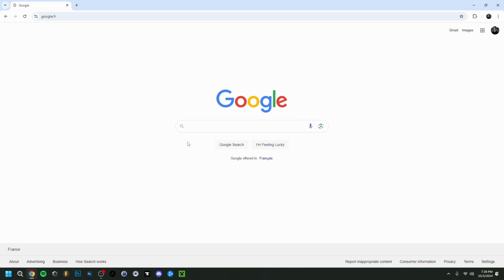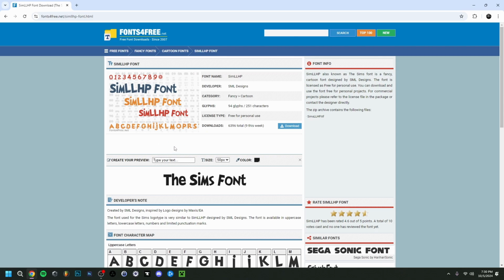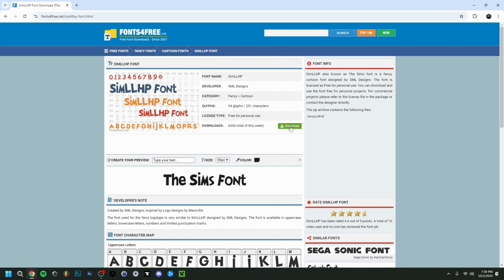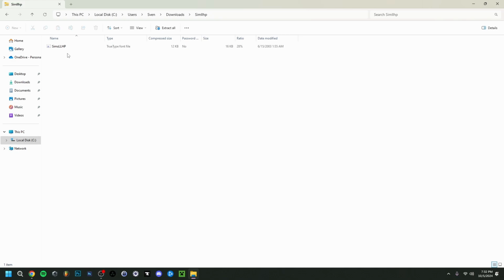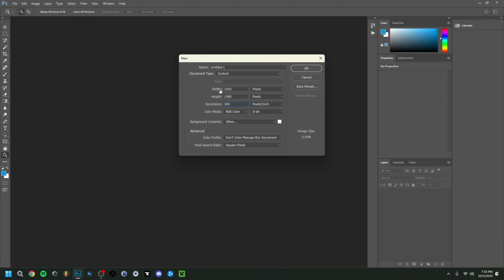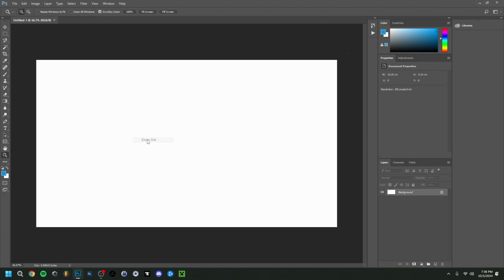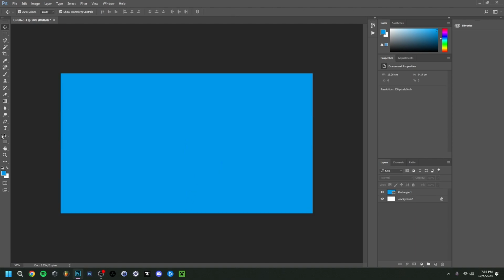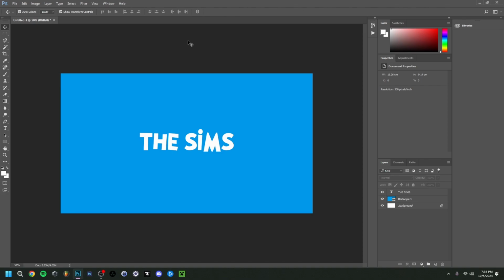How To Get The Sims Font (How To Download And Install The Sims Font)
▶Hey everyone and welcome back ! Today I'am showing you how to get the sims font 2024 ! This video will be showing you how to download the sims font 2024 and how to install the sims font 2024 ! I had to search for a little while, but came accros a pretty good sims font/text. Now, because the original sims font is a custom font, we could only try to recreate the original sims logo using a couple of different fonts. Something I could look into in the future. But in this case, if you just wanted the sims text by itself, this font will definitely be useful ! Like, for example, making a sims thumbnail using the sims text or any other way on how to make a sims layout ! So basicly how to customise the sims font in 2024. And how to change the sims text 2024 or how to change the sims font 2024. In any case, I hope you enjoyed this video on how to download and install the sims font 2024 !

▶Peyruis - Luv (ft. Anna Zitnikova)